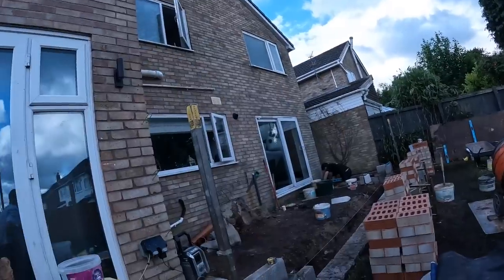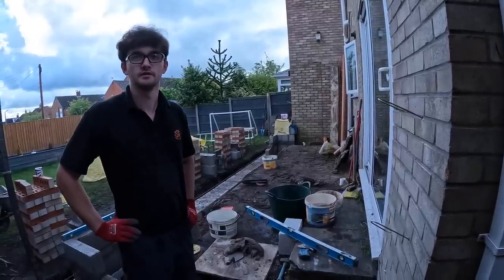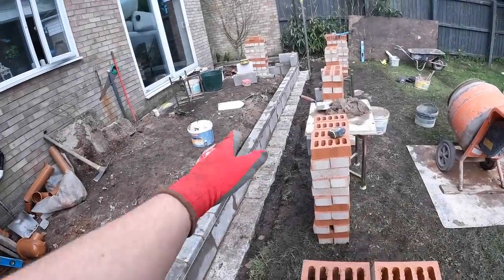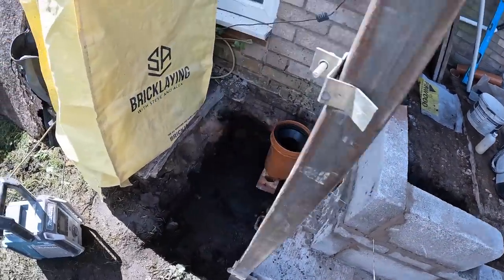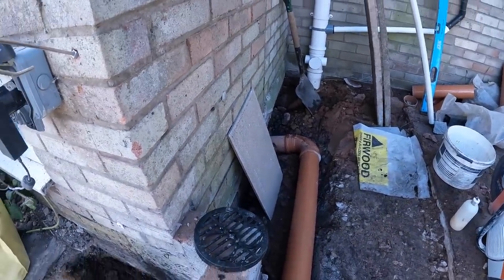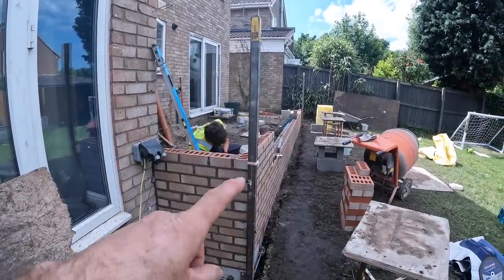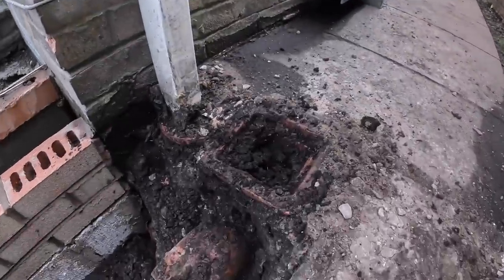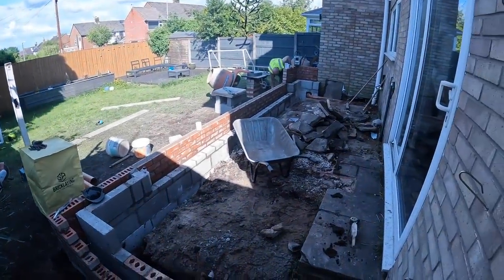BUILDING WALLS UP TO DPC ... BI FOLD EXTENSION PART 4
BUILDING WALLS UP TO DPC ...BI FOLD EXTENSION PART 3
  WE ALREADY HAVE THE TRENCH BLOCK IN AND SOME 100 MM CONCRETE BLOCKS IN SO WE SET UP THE BLAKES PROFILES AND RUN IN 7 COURSES OF THE IBSTOCK TRADESMAN LIGHTS . WE ALSO SO A BIT OF GULLY WORK AND GENERALLY GET THE JOB READY FOR THE SLAB PREP ..ENJOY